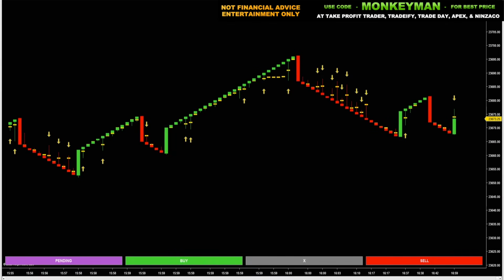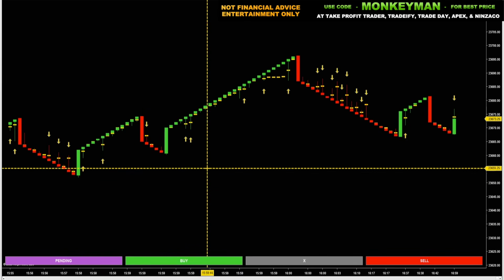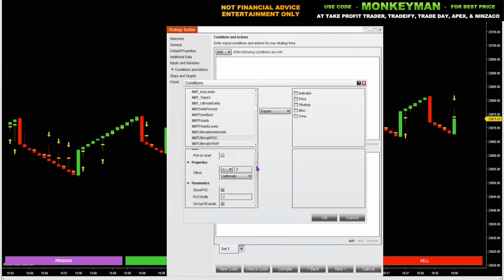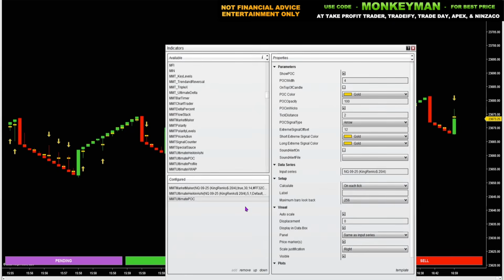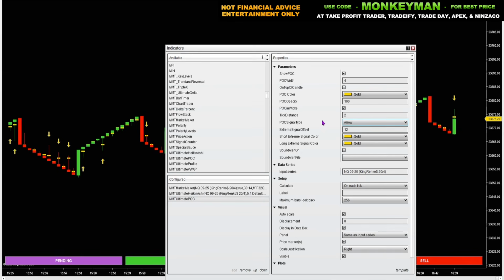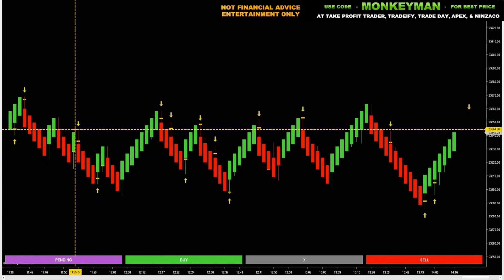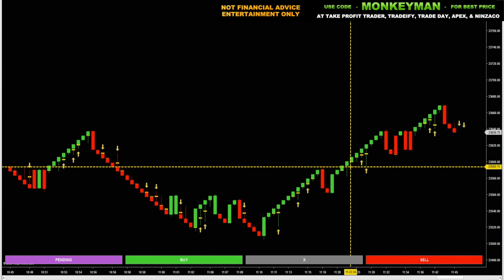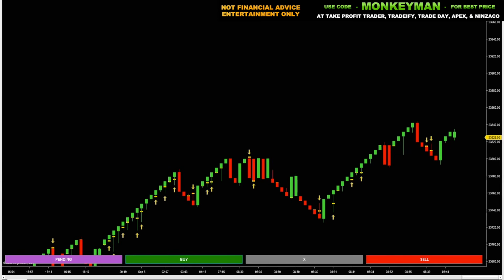A NEW way to TRADE POC in the WICKS! Automatically detect point of control on RENKO & DELTA bars!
New signal upgrade to the Ultimate POC indicator that recognizes when POC is in the wicks & other added features!
I find it very useful on renko and delta bars.